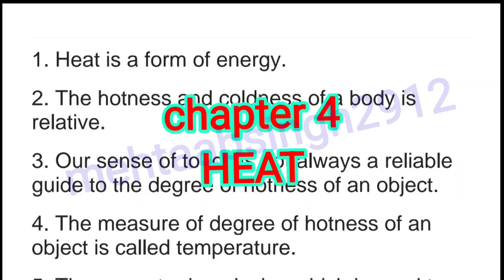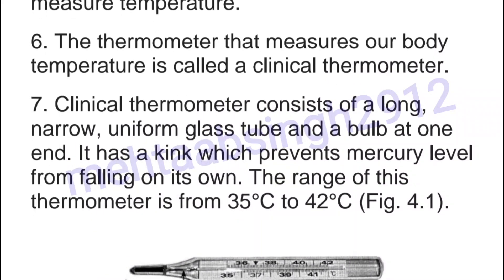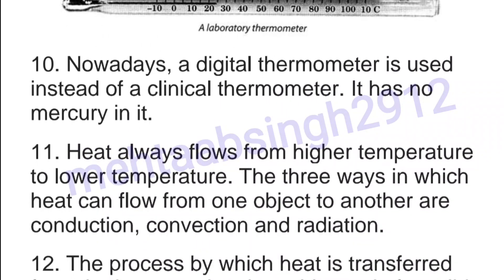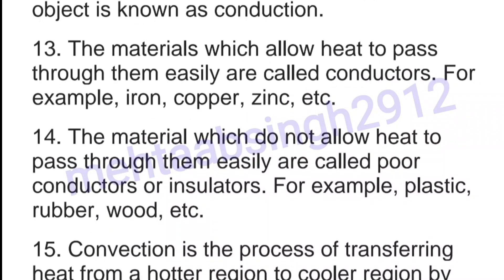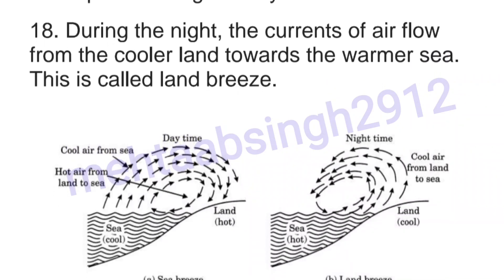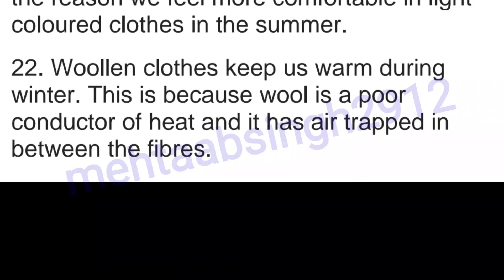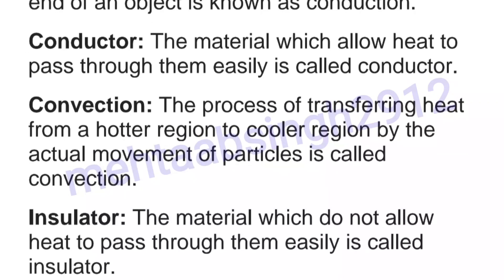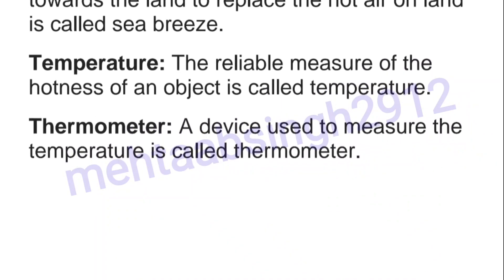chapter 4/heat//class7//science/full. hapter important notes//NCERT&CBSE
quick revision for all exams